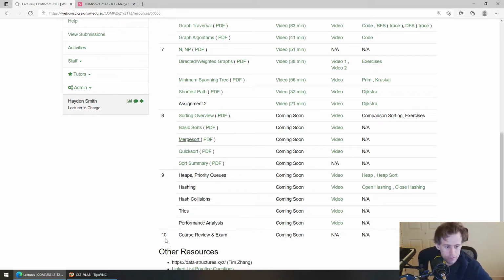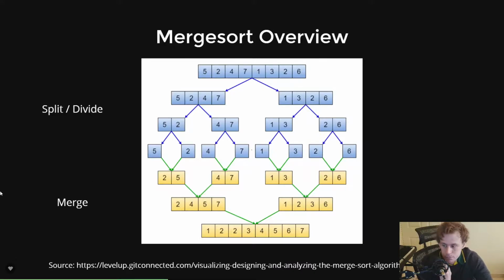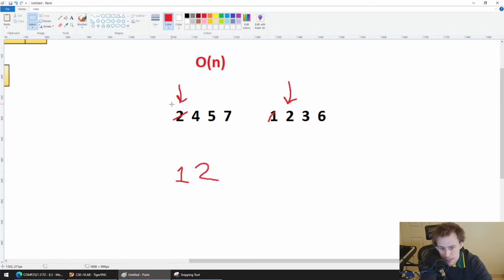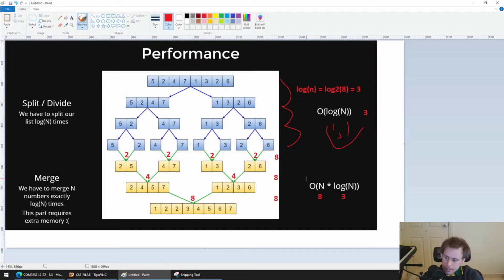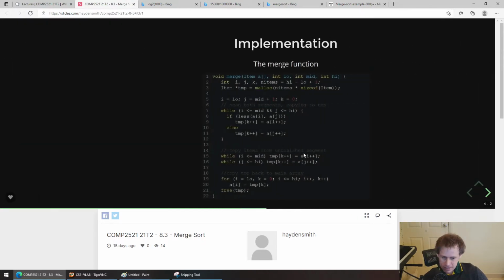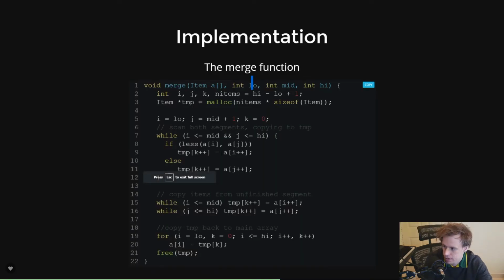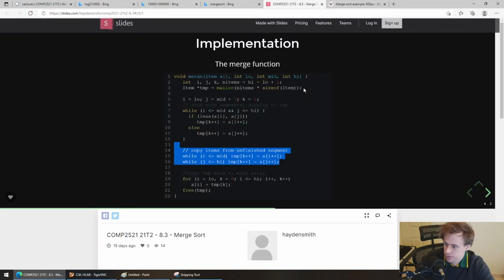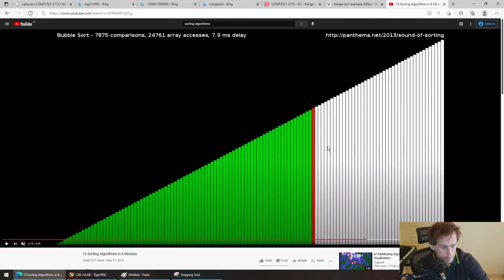🥥 Mergesort | Data Structures & Algorithms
This video explains Merge Sort, a highly efficient, recursive sorting algorithm that is significantly faster than basic O(n²) sorts on large datasets. Presented by Hayden Smith, this lecture breaks down the "divide and conquer" strategy that makes Merge Sort so effective.

➗ The "Divide and Conquer" Strategy
Merge Sort is a classic example of a "divide and conquer" algorithm. It works in three main steps:
 * Divide: The algorithm first splits the array into two roughly equal halves.
 * Conquer: It then recursively calls itself on each of those halves, continuing to split them until it's left with arrays of size one (which are inherently sorted).
 * Combine: Finally, it merges the sorted halves back together into a single, fully sorted array.

🤝 The Merge Step
The core of the algorithm is the merge function. This function takes two already-sorted sub-arrays and efficiently combines their elements into one larger sorted array.

⏱️ Performance and Drawbacks
Time Complexity: Merge Sort has a very consistent and efficient time complexity of O(n log n) for the best, average, and worst cases. This makes it a reliable choice for sorting large amounts of data.
Space Complexity: The main drawback of Merge Sort is that it is not an "in-place" sort. It requires extra memory, typically an auxiliary array of the same size as the original, to perform the merge step.